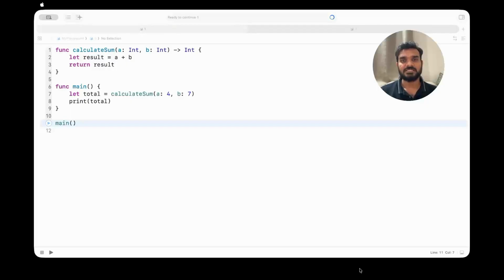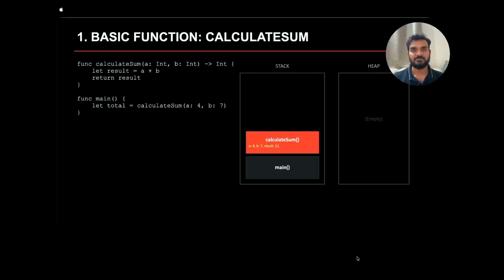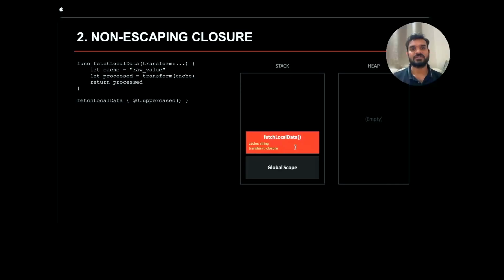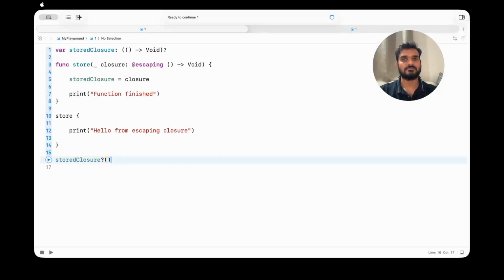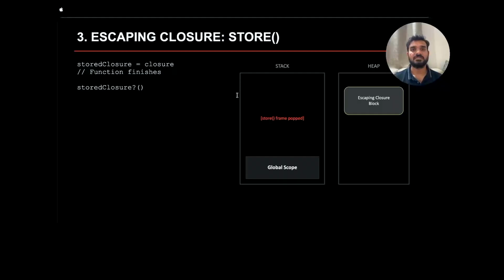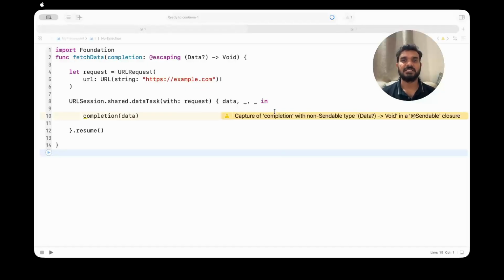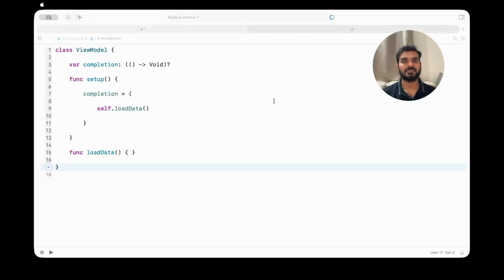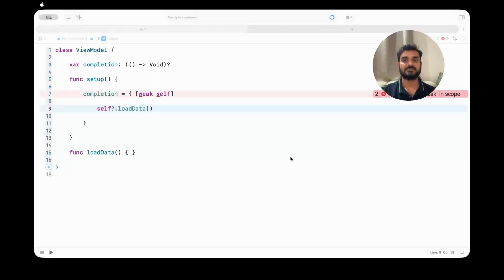Escaping vs Non-Escaping Closures in Swift | Memory Management Explained Visually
Most developers know that @escaping means "the closure executes later."

But very few understand what actually changes in memory when a closure becomes escaping.

In this video, we don't just learn the syntax—we understand the runtime behavior behind escaping and non-escaping closures.

You'll learn:

✅ How stack frames are created and destroyed

✅ Why normal functions don't require heap memory

✅ How non-escaping closures work

✅ Why @escaping exists

✅ How escaping closures survive after a function returns

✅ Stack vs Heap memory for closures

✅ How ARC manages escaping closures

✅ Why URLSession requires @escaping

✅ How retain cycles happen

✅ When to use [weak self]

This video is part of my "Memory in iOS" series where we explore how Swift actually manages memory internally using runtime visualizations and real-world examples.

📚 Memory in iOS Series

▶ Part 1 – Let vs var

▶ Part 2 – Stack vs Heap

▶ Part 3 – ARC

▶ Part 4 – Retain Cycles

▶ Part 5 – Struct vs Class

▶ Part 6 – Copy-on-Write

▶ Part 7 – Escaping vs Non-Escaping Closures

✍️ Medium